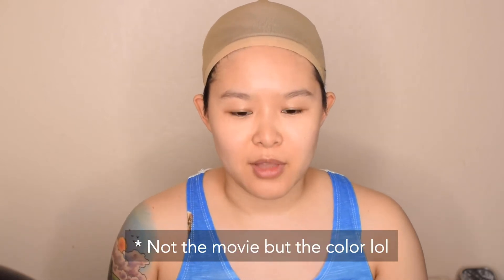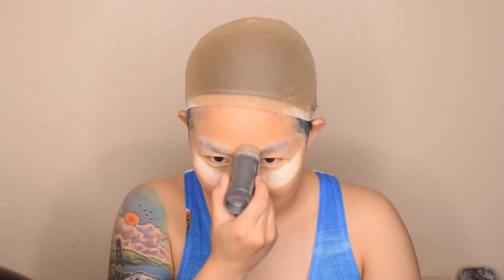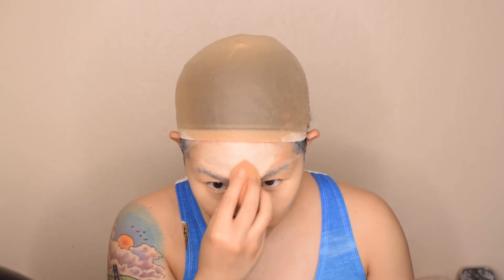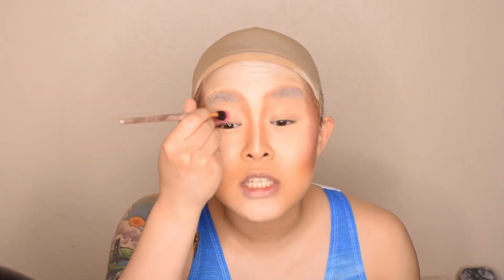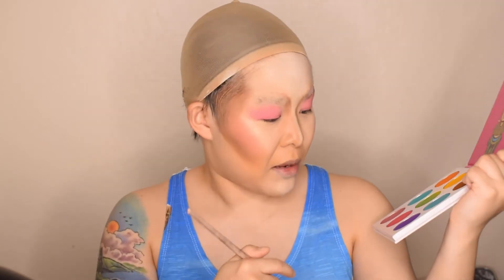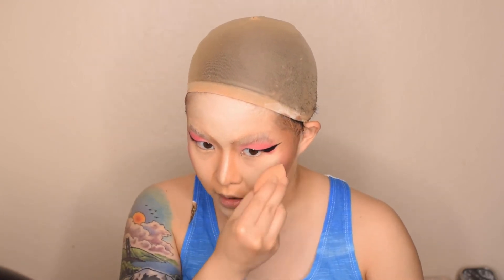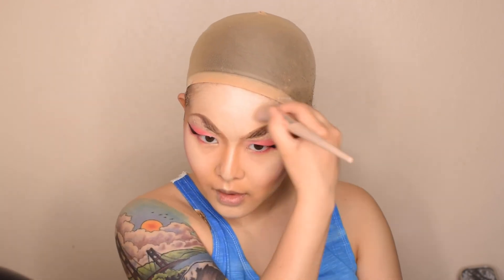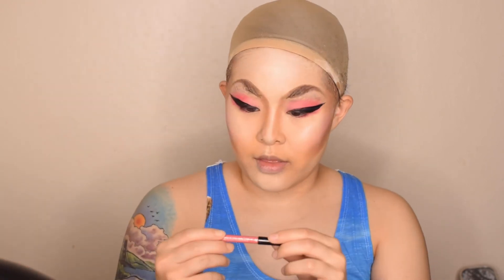Marilyn Monroe "Pretty In Pink" Drag Makeup Video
Here's my video on my pretty in pink drag look! It was super fun to do this look. Hair by Nia Politan.

** This video is not sponsored!** hmu if you wanna sponsor me though, Juvia's lol.

Products used in the video:
Juvia's Place - The Warrior III Palette